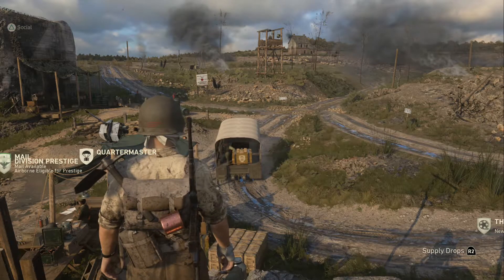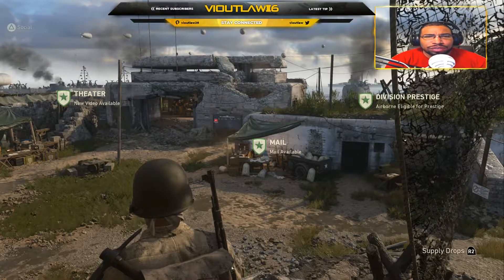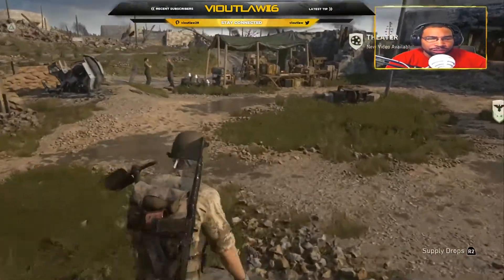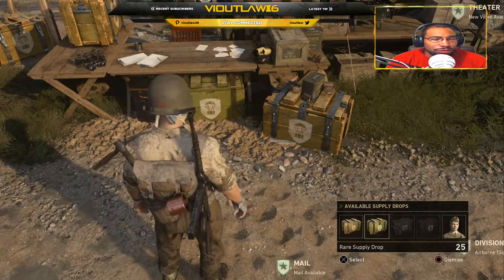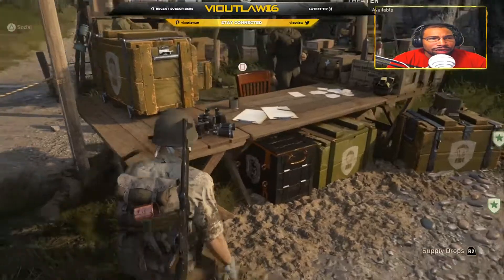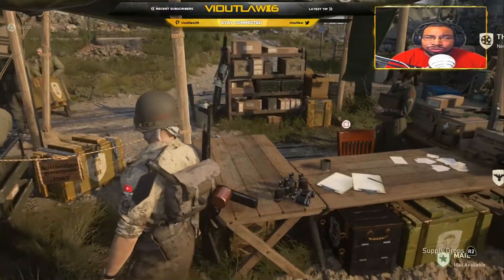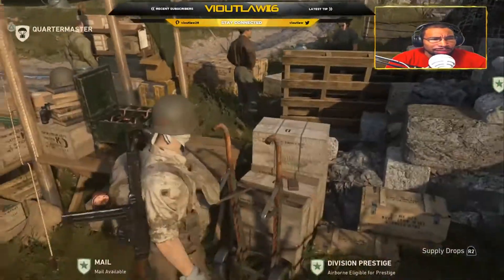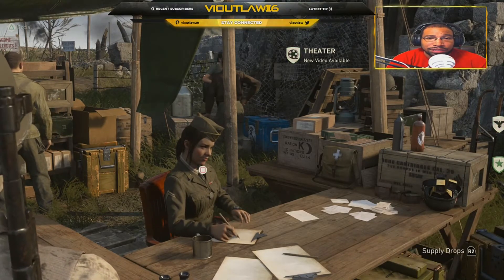COD WW2: IS COD POINTS COMING TO COD WW2 ( CALL OF DUTY WORLD WAR 2 )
Guys today we talk about this locked blue crate be hide the quatermaster desk.

 Hey, my name is Vioutlaw26. I'm from St.Thomas US VIRGIN ISLANDS. I love video games and just sharing my passion with other from around the world.

hd pvr 2 gaming edition
720p 60fps